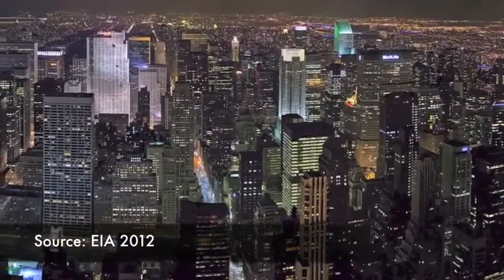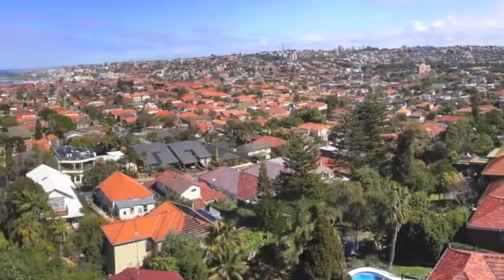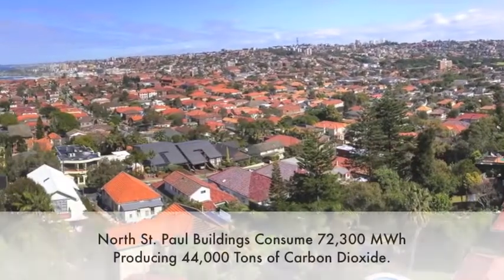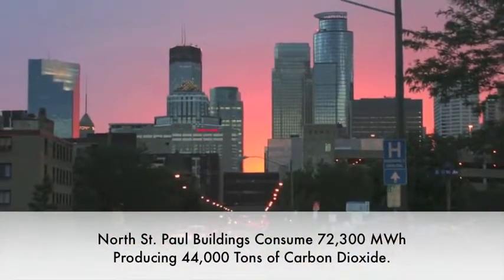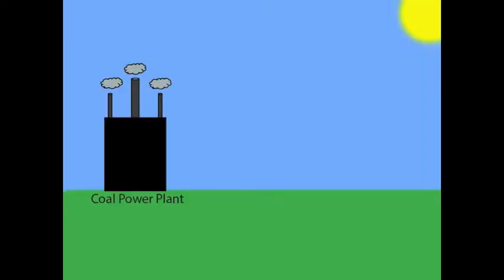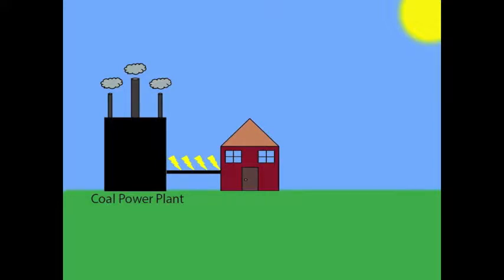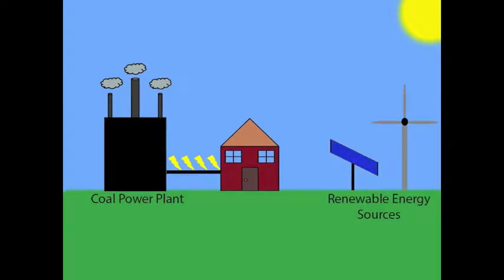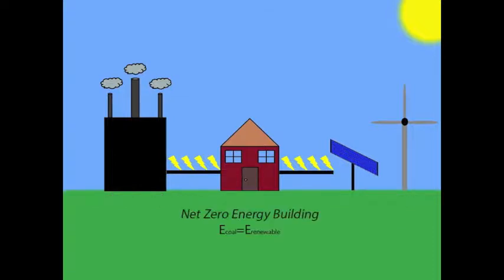PA 5271: Net Zero Carbon Project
This video was created by Ryan Connell, Alli Cruz, Angela Laird, Kangkang Tong for the course PA 5271: Energy and Environmental Policy, taught by Dr. Elizabeth Wilson at the University of Minnesota in fall 2013. The video was created on behalf of the City of North St. Paul Electric Utility as part of the Resilient Communities Project-City of North St. Paul partnership. For more information about this project, RCP, or the RCP partnership with North St. Paul,